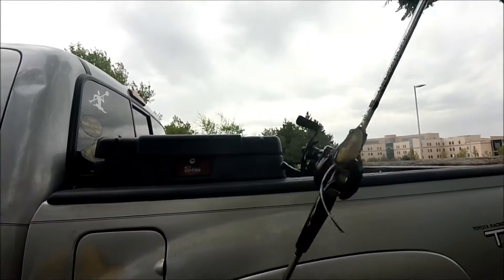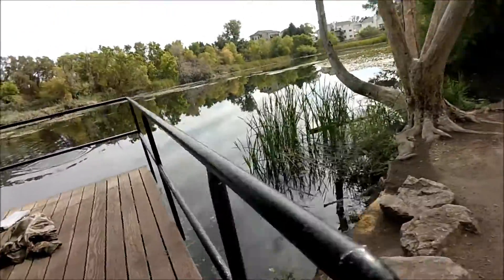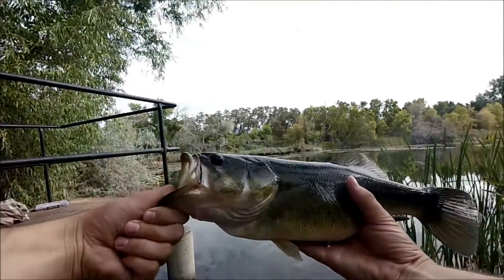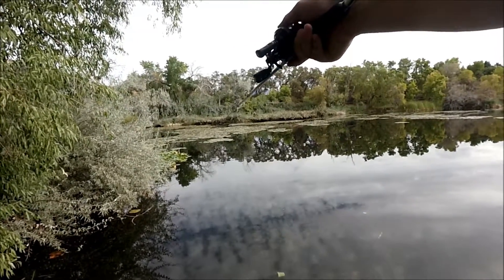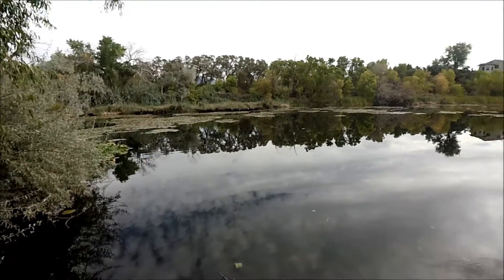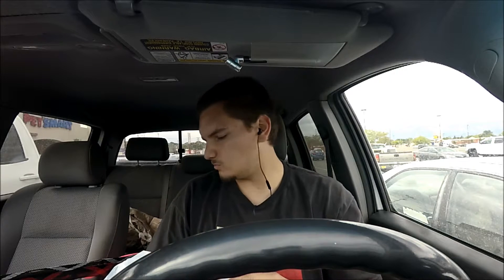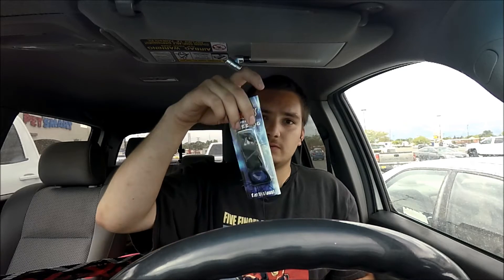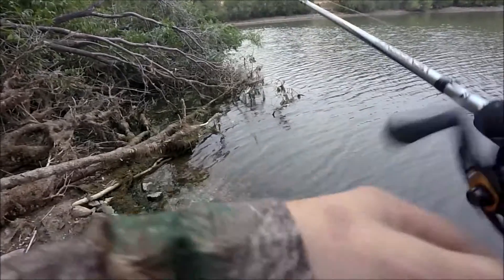Bass and frogs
Fishing has been really slow so here is a quick video.